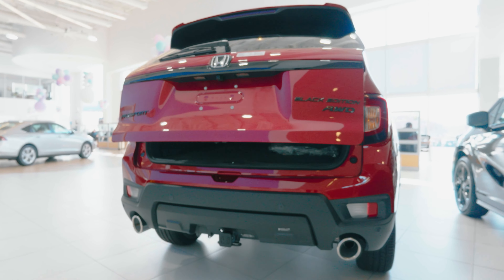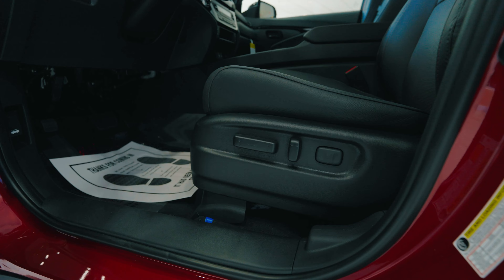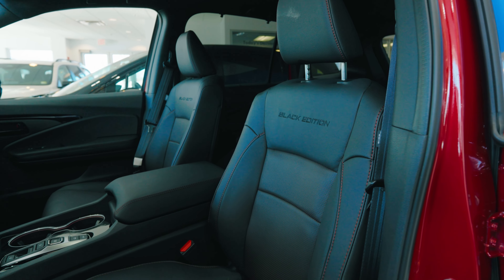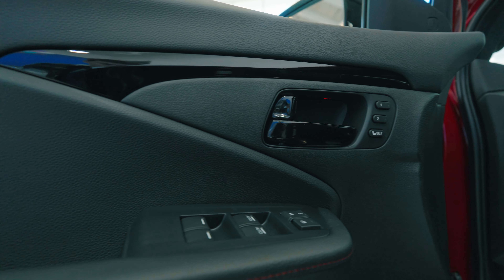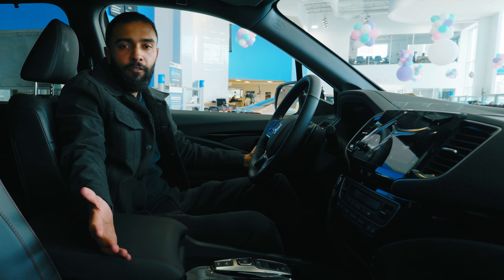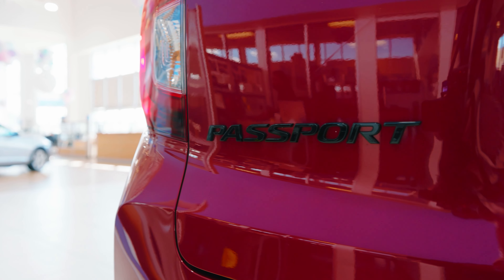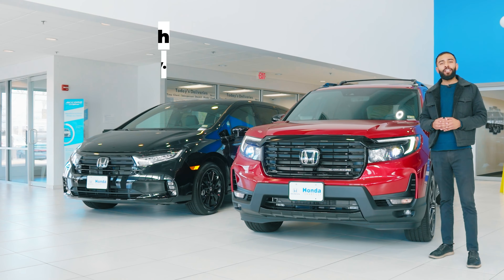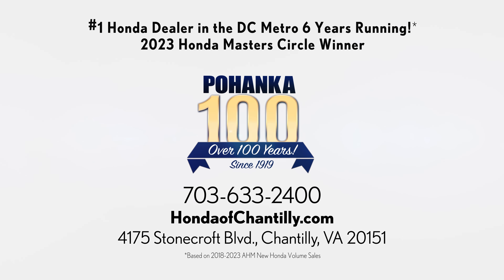Honda of Chantilly 2024 Passport Black Edition Guided Walkaround w/Siyed Washington DC MD Chantilly